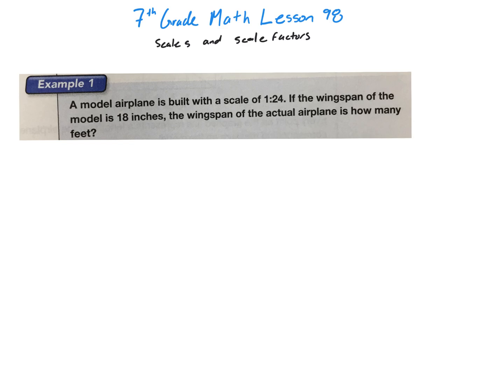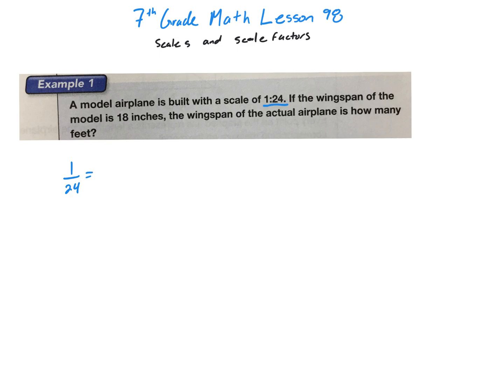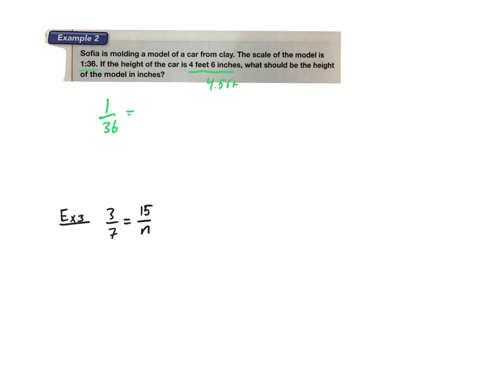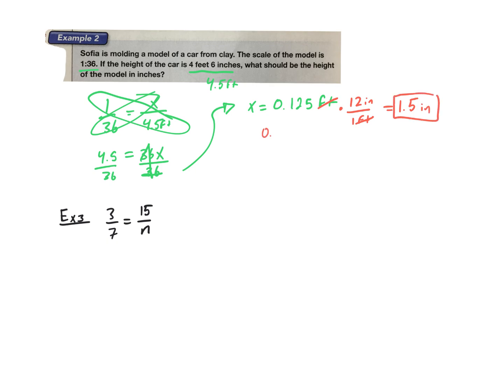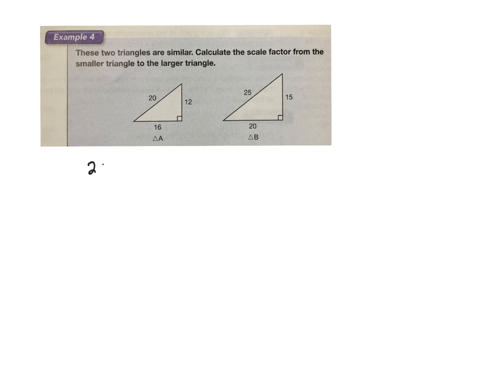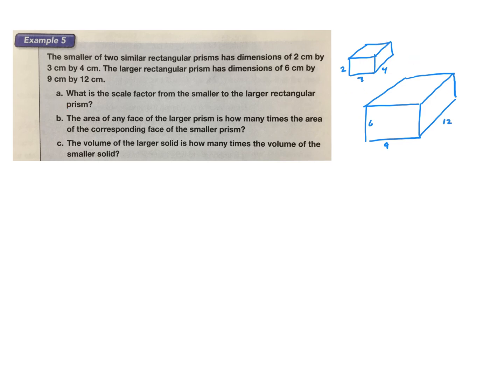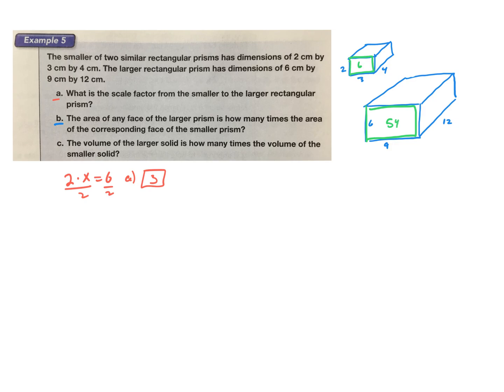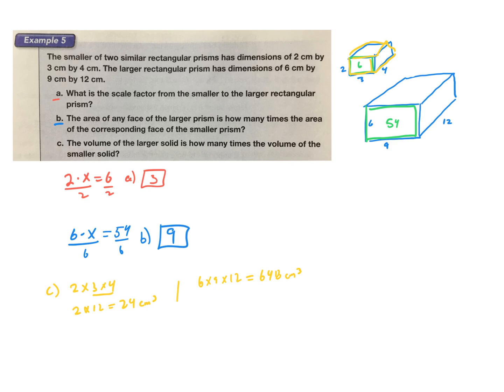7th Grade Math Lesson 98 - Scale and Scale Factor